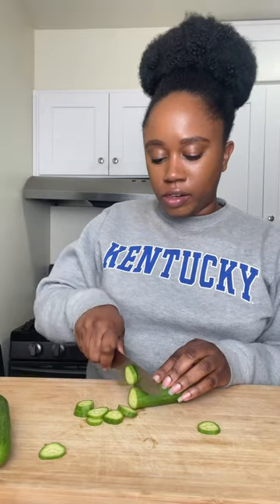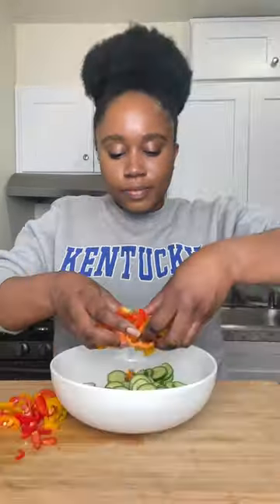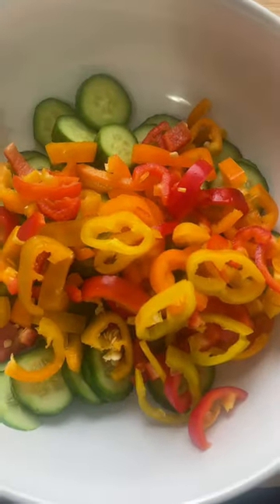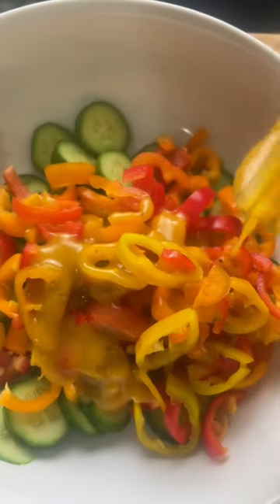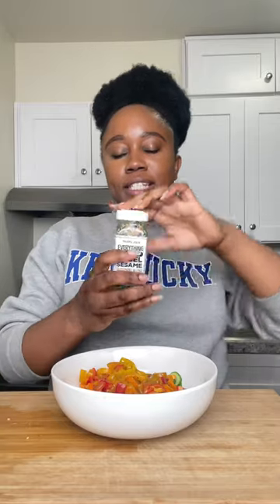The Viral Cucumber and Sweet Pepper Salad 🥒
Are you trying this salad?